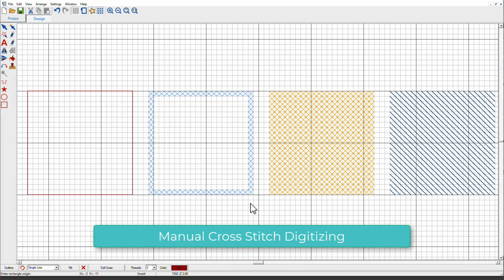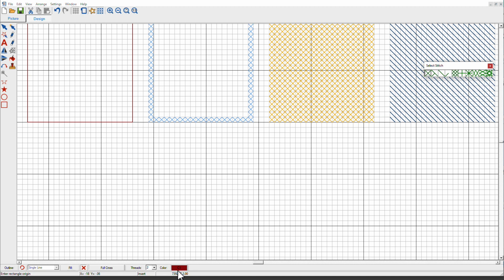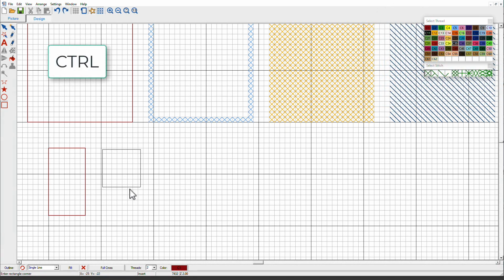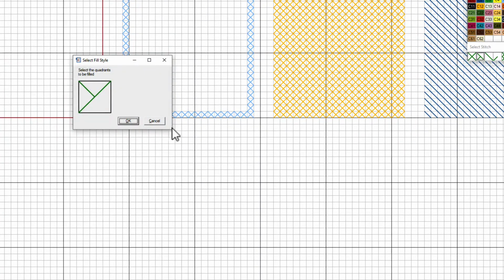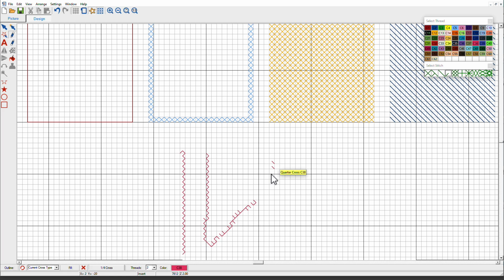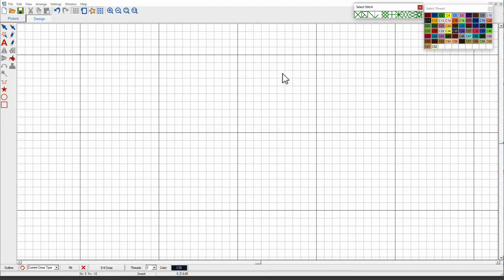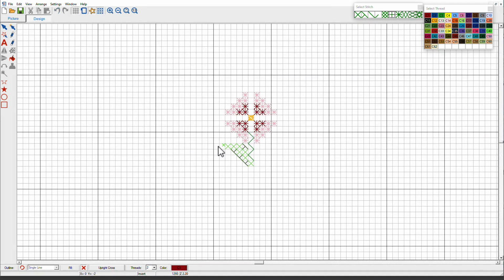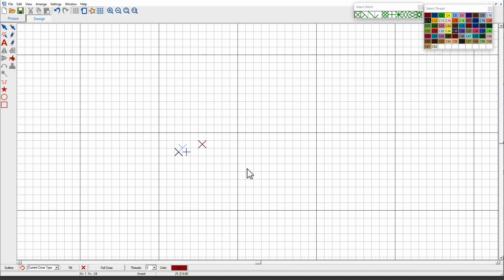3. Hatch Embroidery 3 - Manual Cross Stitch Digitizing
Learn the tools and techniques of manual digitizing in Hatch Embroidery Cross Stitch.